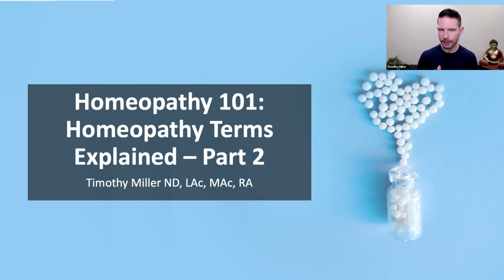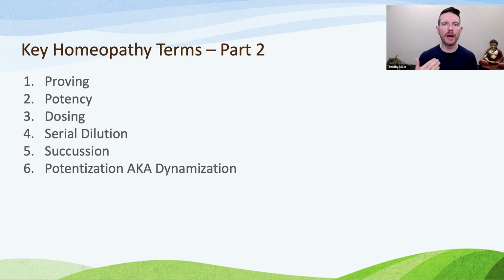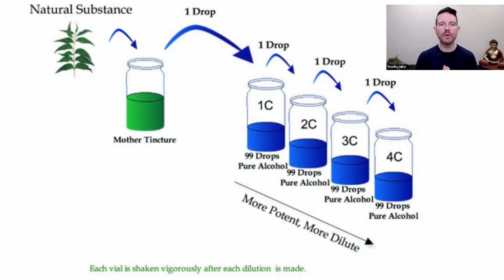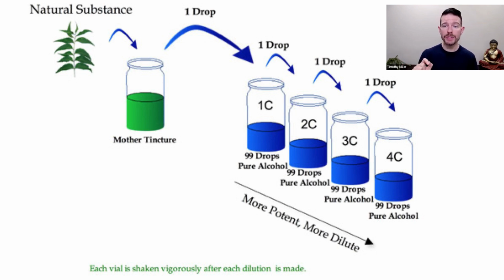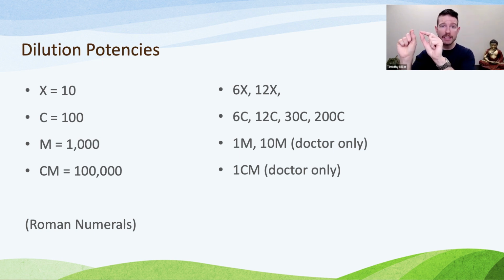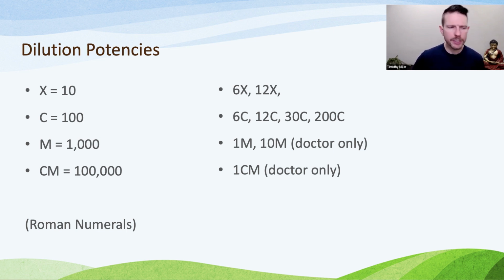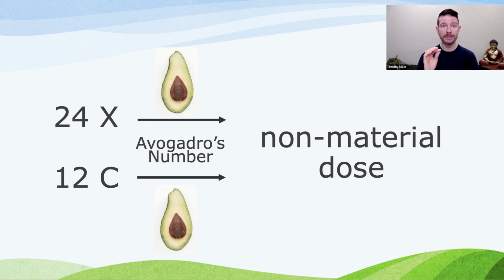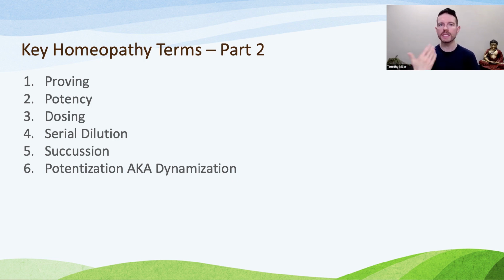Dr. Timothy Miller - Homeopathy 101 - Homeopathy Terms Explained - Part 2 - HomeoSummit 2024